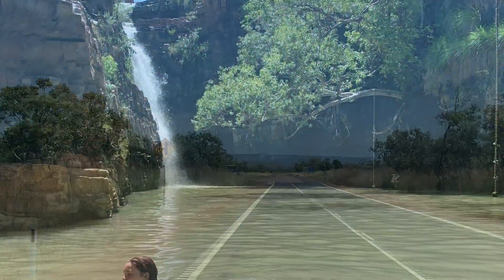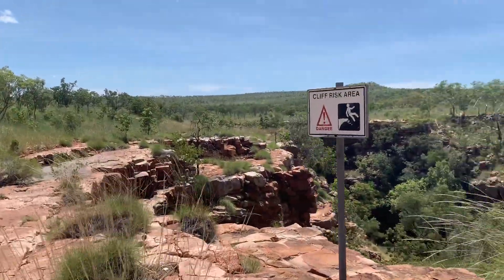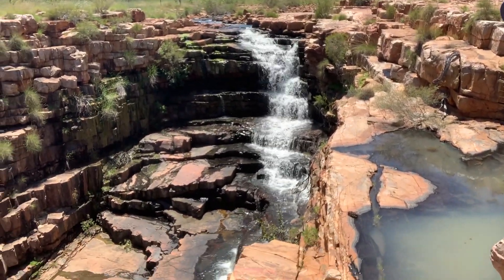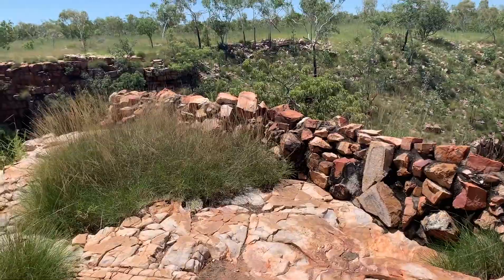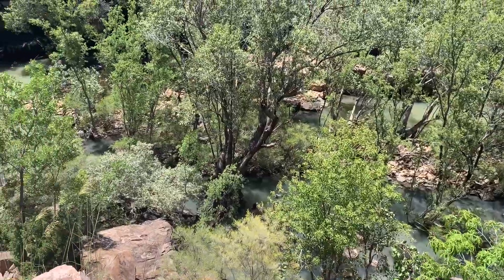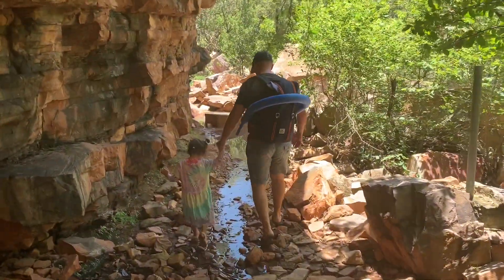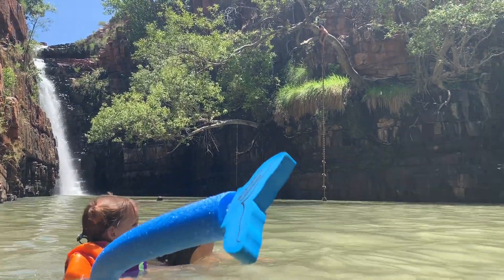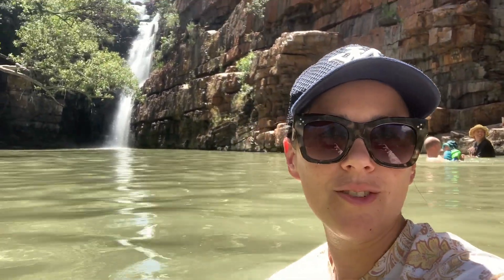The GROTTO near Wyndham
This is a popular tourist location between Wyndham and Kununurra. Head down Great Northern Highway, from Kununurra, pass Soda Creek and turn left onto Grotto Road. A great spot for the family to enjoy. A short walk from the carpark, around 15mins including the 144 steps! At the base of this gorge, enjoy the perfect water hole and look up at the 120m cliff face. Some shade from surrounding trees, two big swinging ropes and a section near the waterfall where you can sit under a small cave section. Enjoy a picnic at the bottom like we did, but don't leave food scraps as there are lots of ants. 20 minute drive from Wyndham and around 50mins from Kununurra. Perfect getaway in the wet season when the waterfall is pumping.